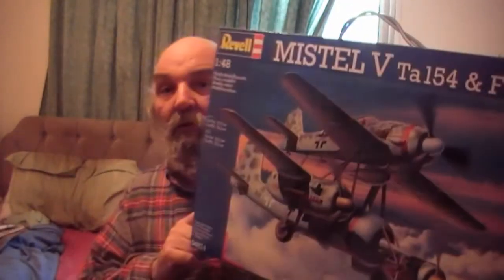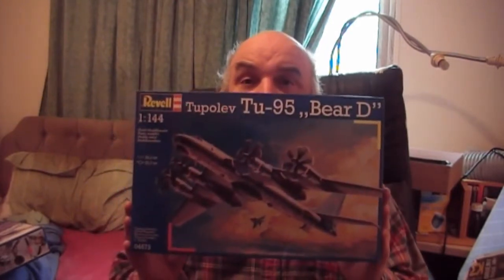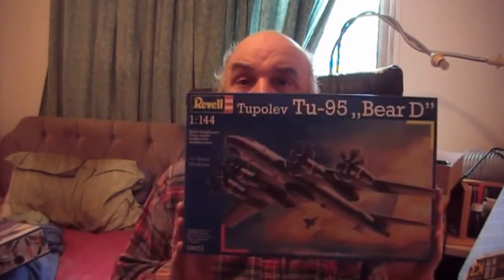The Works the shop